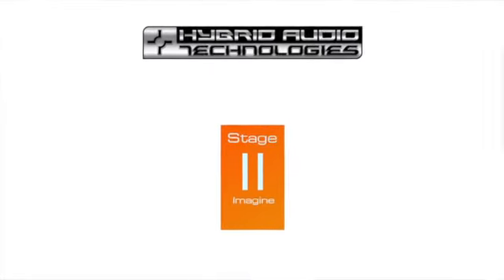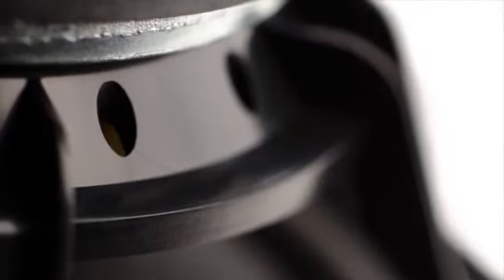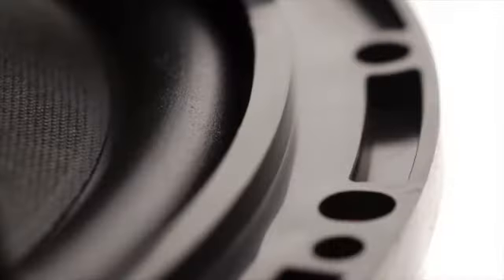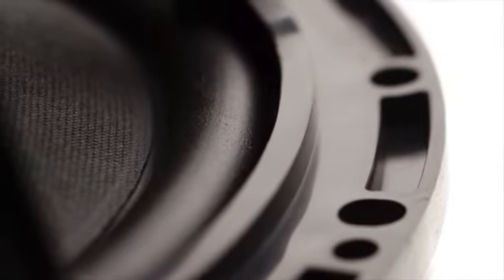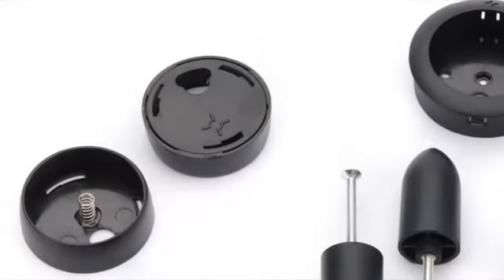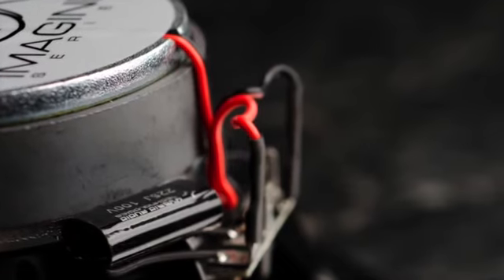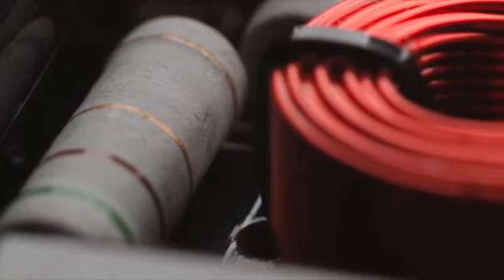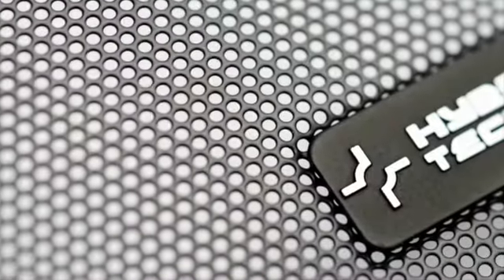Hybrid Audio Technologies - Imagine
The Imagine series from Hybrid Audio Technologies